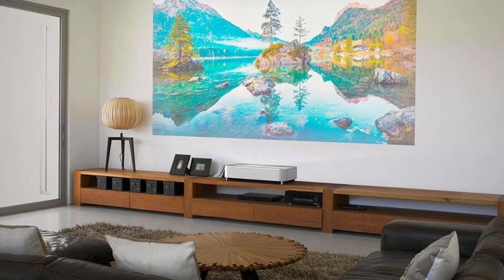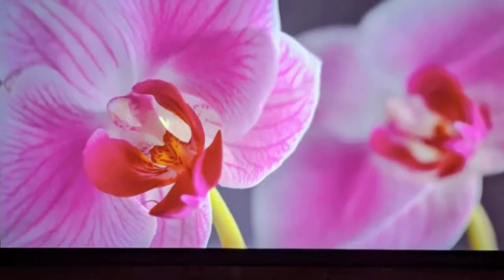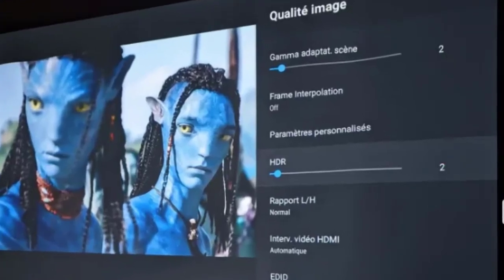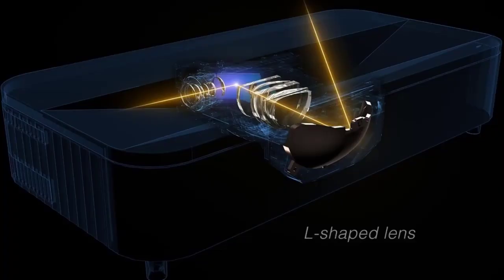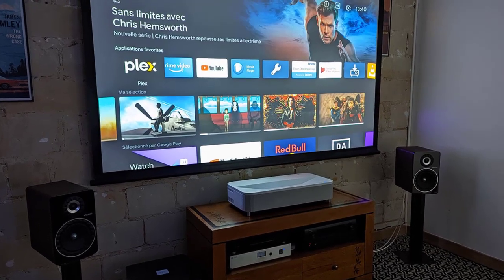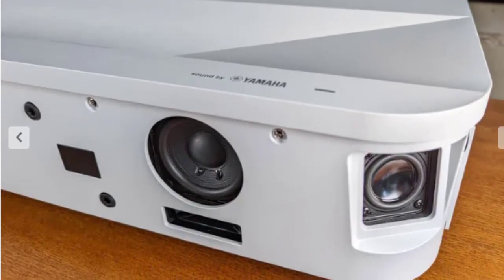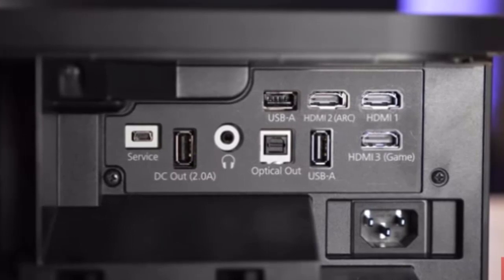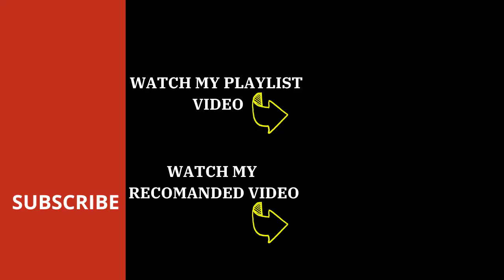Epson Ultra Short Throw Projector | Epson EpiqVision Ultra LS800 Ultra Short Throw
Epson ultra short throw projector | Epson LS800 projector
Epson has announced the release of a new ultra-focus 4K projector with the EpiqVision EH-LS800. The novelty is characterized by support for Google Chromecast and Google Assistant, the ability to project a 150-inch image from a distance of 285 mm to the screen or 80 inches from 230 mm, 3LCD technology, a resolution of 3840:2160 pixels (4K format), a brightness of 4000 lumens, a contrast ratio of 2,500,000: 1, 10-bit color reproduction with 1.07 billion colors, 20W Yamaha 2.1 audio system, Wi-Fi 802.11a/b/g/n/ac and Bluetooth, three USB 2.0 Type-A and three HDMI interfaces (HDCP 2.3), 3.5mm jack, game mode with less than 20ms latency, pre-installed Android TV, dimensions 695‎:341:156mm, weight 12.3kg.

📌Product Link📌
➤Epson LS800 projector

00:00 Intro
00:15 LS800 Design
00:51 picture quality
02:13 Epson’s 3LCD technology
02:54 Android TV
03:07 speaker system
03:54 Voice control with Google Assistant
04:11 connection
04:34 LS800 specifications
04:47 Conclusion